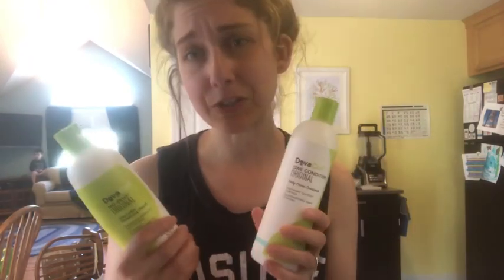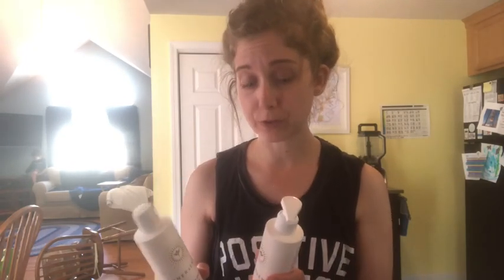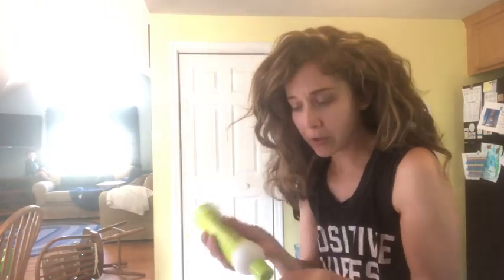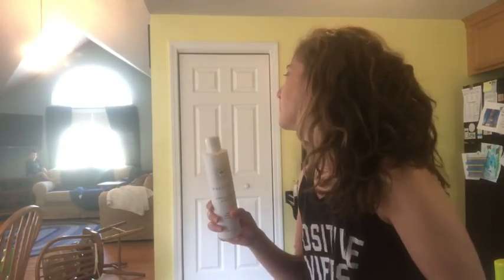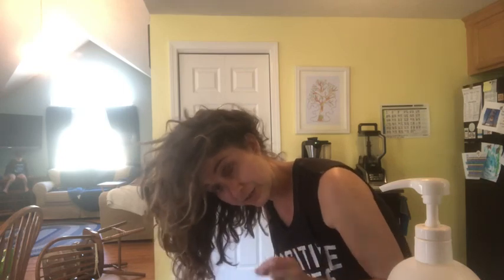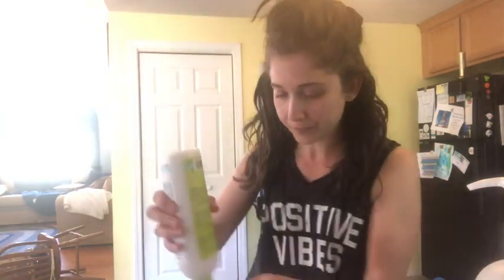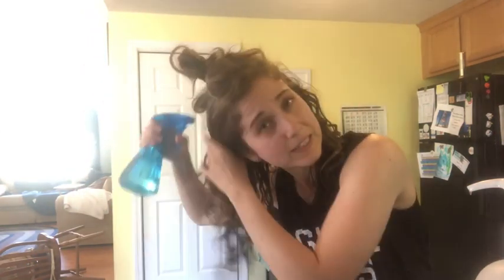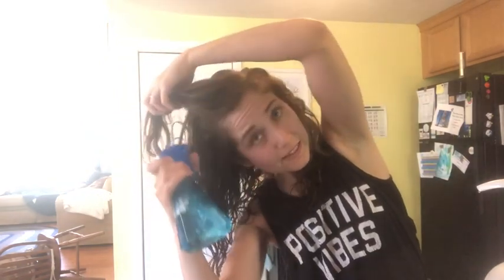My Curly Girl Method Routine 1 month in!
This is a video I made to share what I have learned so far about the curly girl method.

I share how I wash my hair, put products in, plop in a T-shirt, and how to refresh on not wash days.

Download Amy's FREE pdf with the 4 Must Have Spiritual Tools every Empath, Intuitive, and Starseed needs and where to buy them